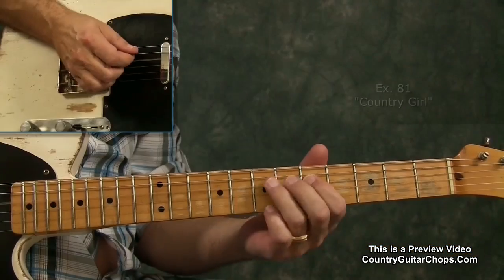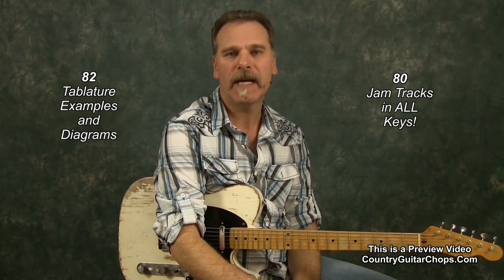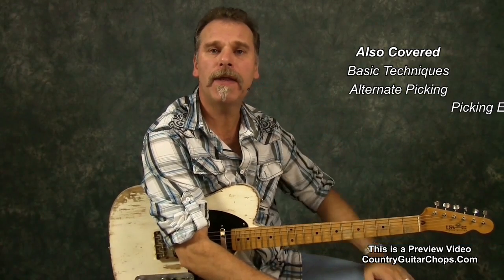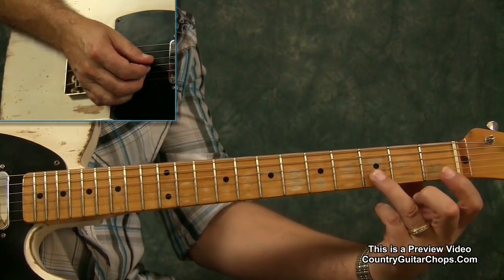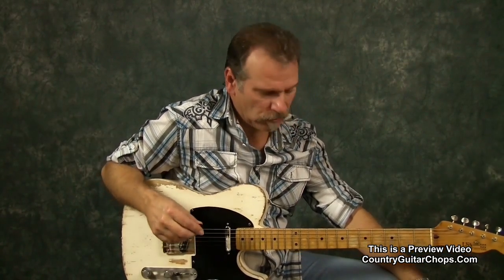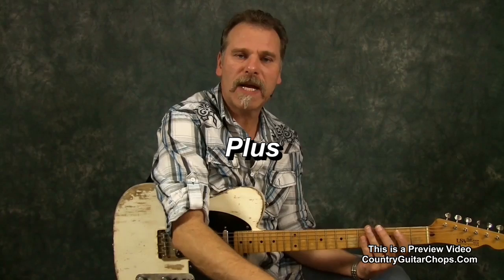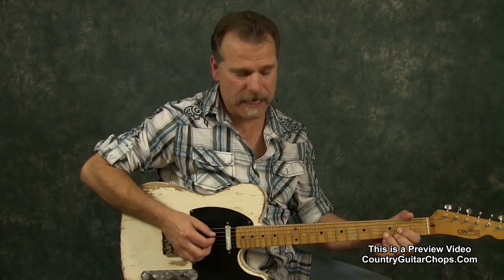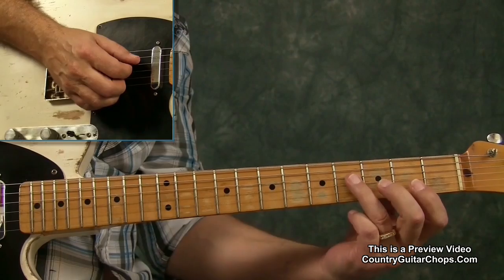Beginner Country Lead Guitar Lesson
to learn about this beginner intermediate lead course, and many other country guitar style lessons.

Learn how to play country lead guitar and solo over any song. This course is designed with the beginner and intermediate player in mind. These lessons iare over 9 hours long and covers everything from the basic barr chords, picking techniques, bends, slides, hammer-on and pull-offs, played over easy scales.

You'll learn the 7 most common scales used for country lead guitar solos and 7 ways to play all of them up and down the entire fret board. This course includes 18 solo examples broken down note for note and 80 jam tracks in various keys! Over 80 tablature examples and diagram too.